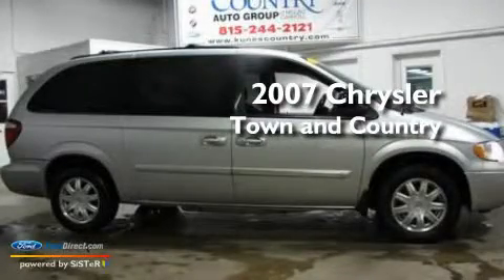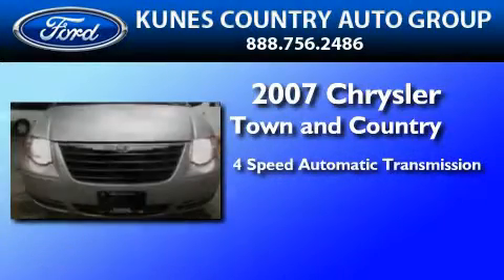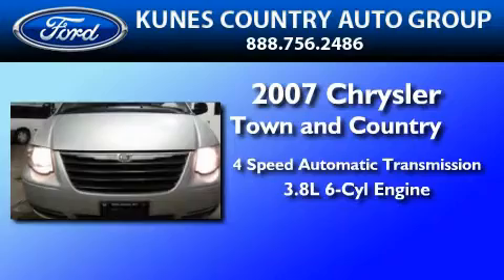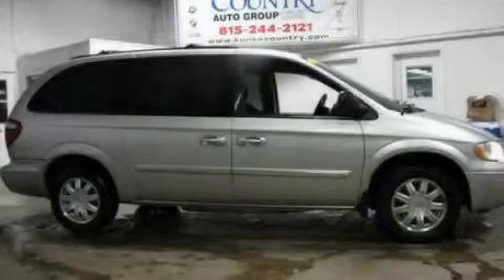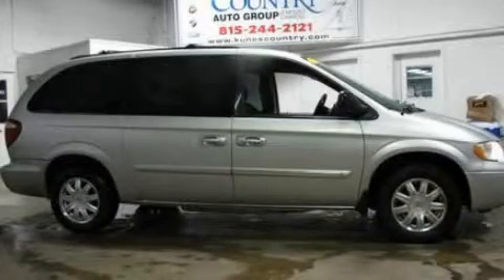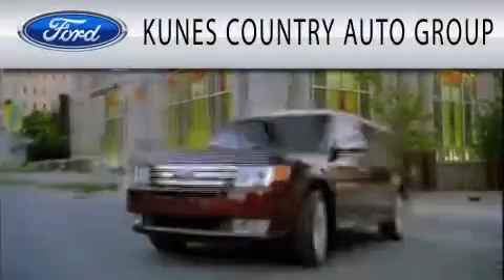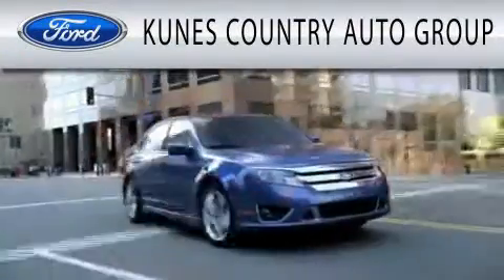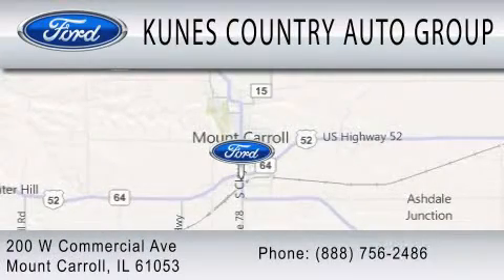2007 CHRYSLER TOWN & IL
Year : 2007
 Make : CHRYSLER
 Model : TOWN &
 Engine : 3.8L V6
 Trans . : AUTO 4SPD
 Exterior : SILVER
 Miles : 28,392
 Interior : GRAY
 Stock : 1945

 200 W Commercial
  , IL 61053